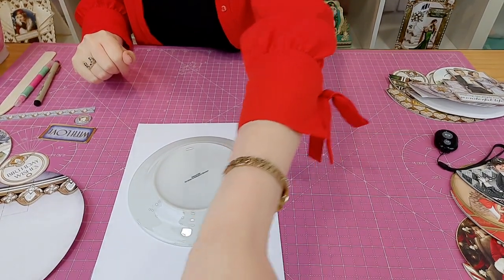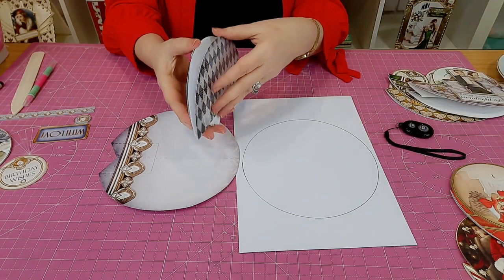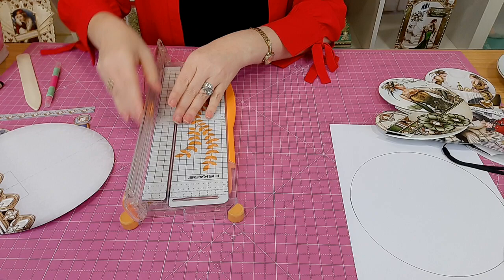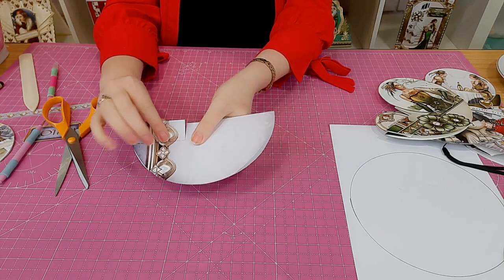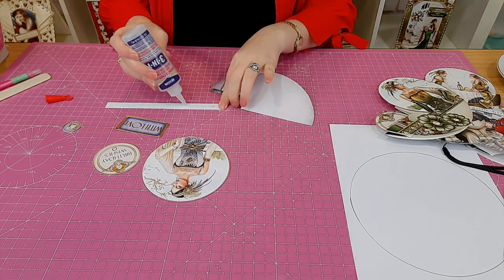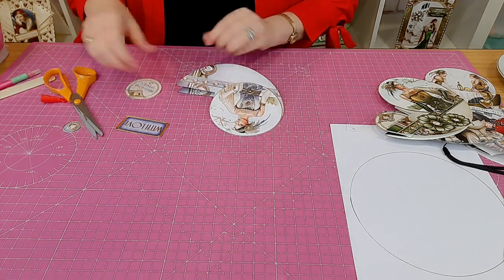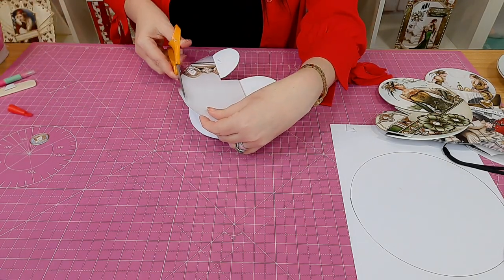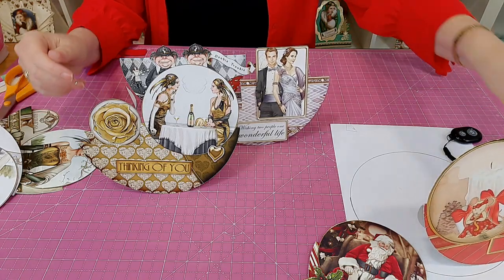Debbi Moore's Technique Video Number 7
Join Debbi as she shares her top tip on how to create a rocker card using a side plate as a template!  The project was created using our promotion of the month Art Deco Dimensional